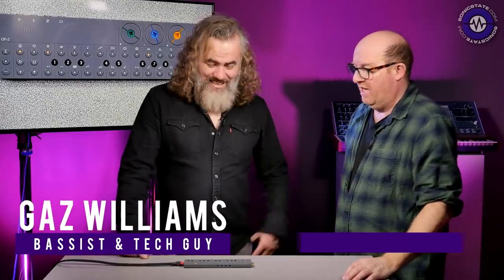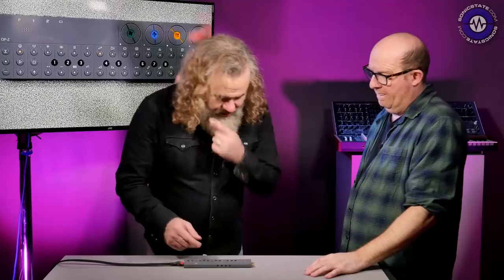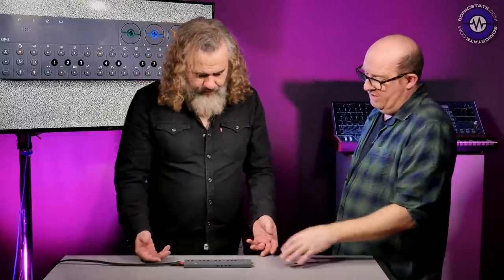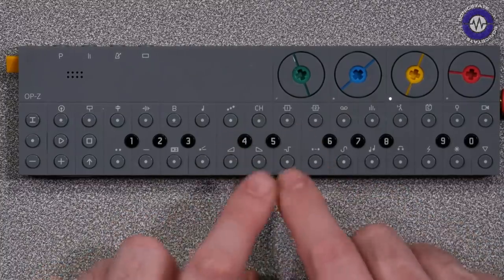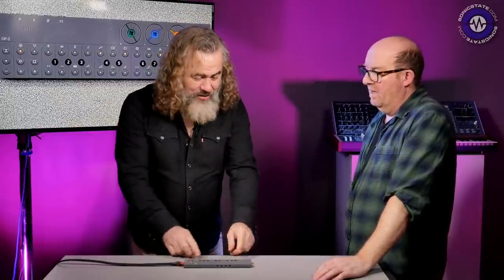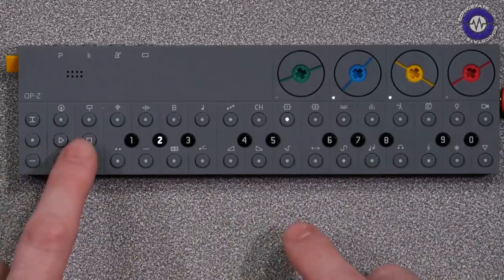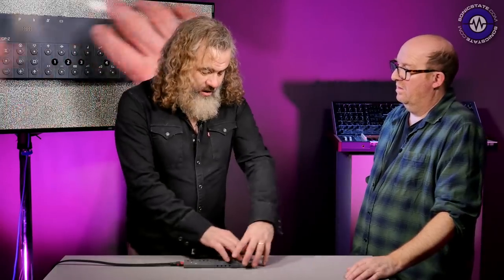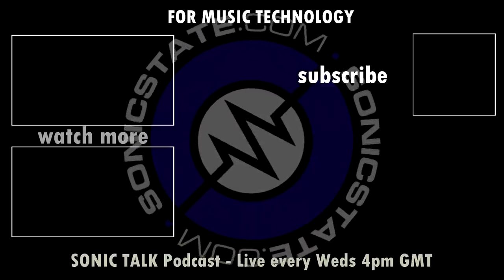Sonic Lab: Teenage Engineering OP-Z Part 1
We have a look at the Teenage Engineering OP-Z, the tiny wireless 16 track synthesizer/sequencer. In the first part we take a look at the structure of the device.